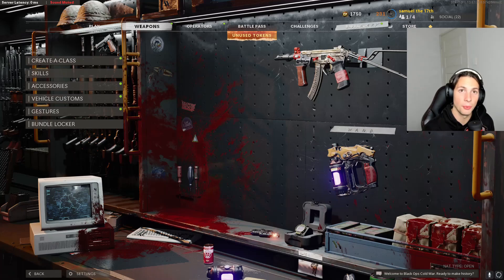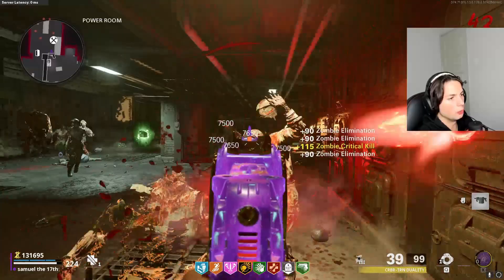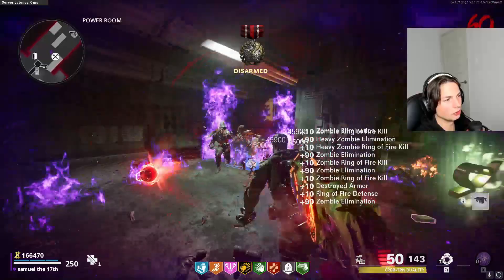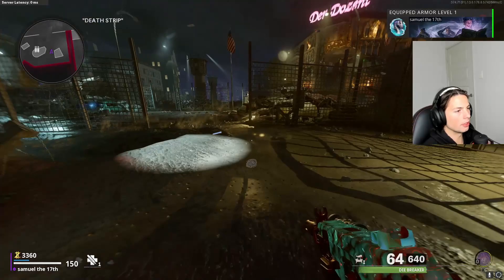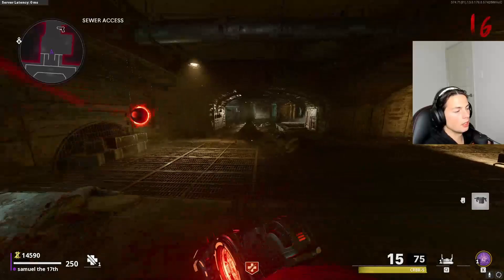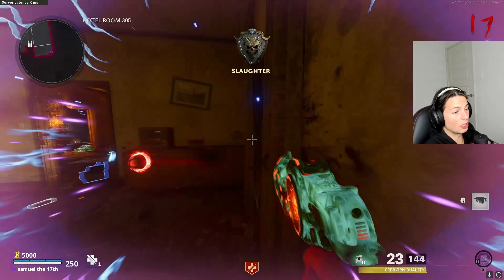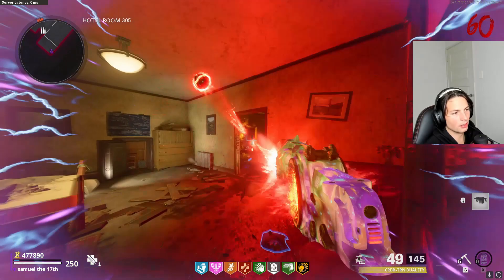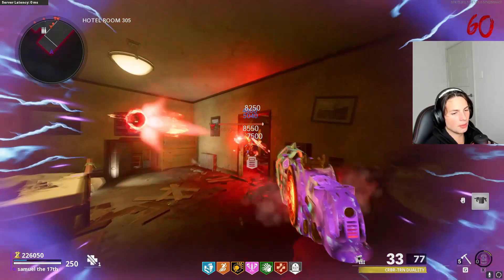Three Broken Strategies In Mauer Der Toten To Abuse Now (Cold War Zombies)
Hope you guys enjoy and this helps you out. I feel like this map has some very easy strategies to abuse that will almost definitely be nerfed.